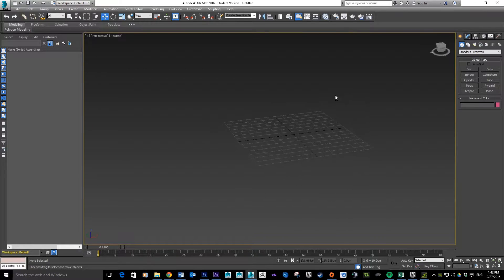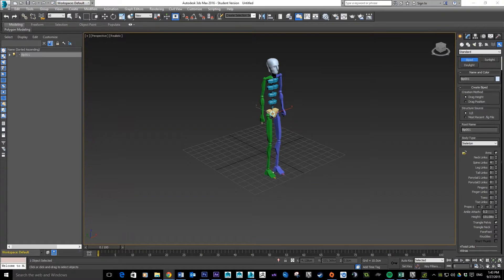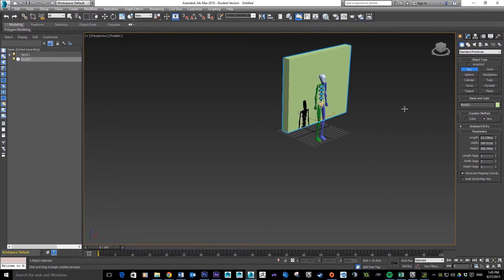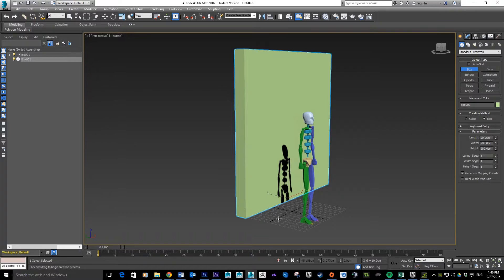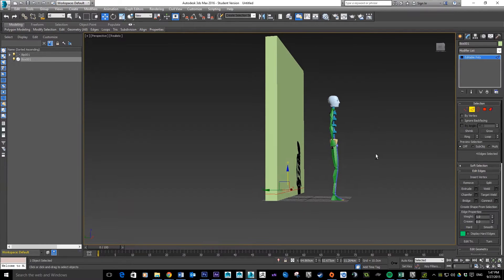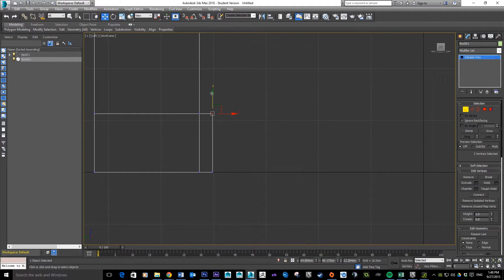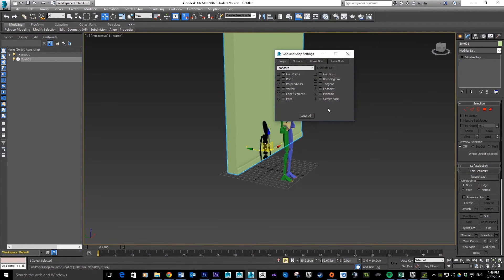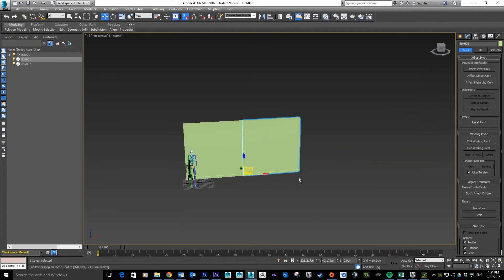3DS MAX - Making Modular walls for Unreal 4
In this tutorial I show you how to create a modular wall in Autodesk 3DS Max.  This wall will then be duplicated and reused to create corner pieces and then imported into Unreal 4 to build a level.